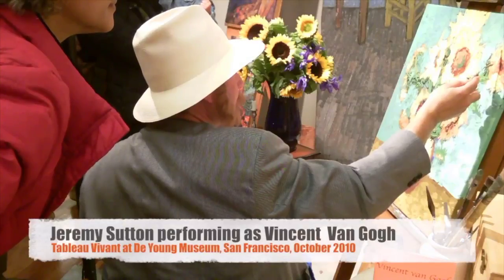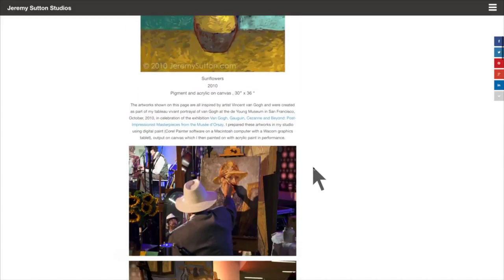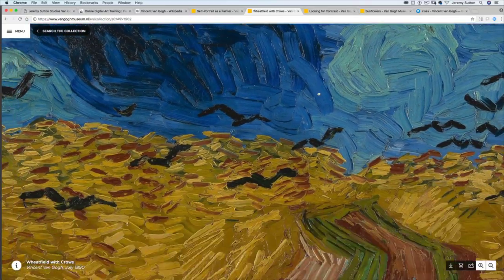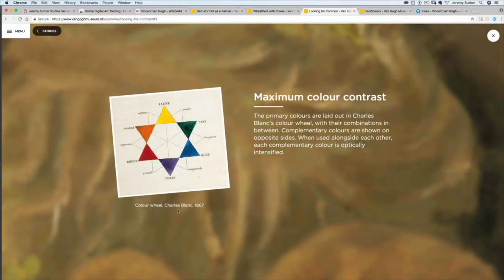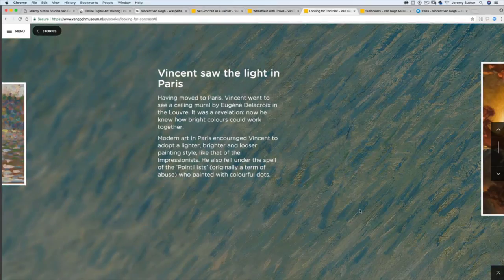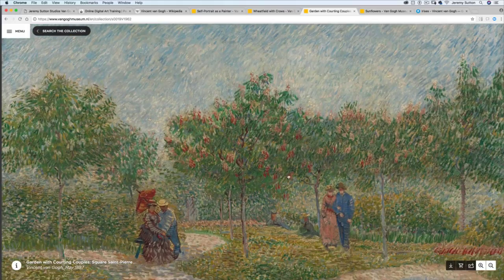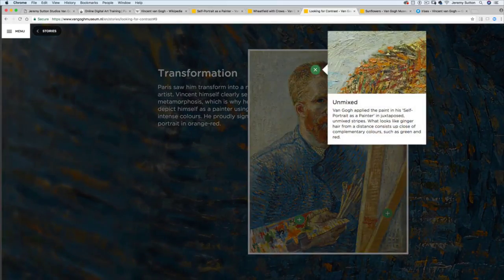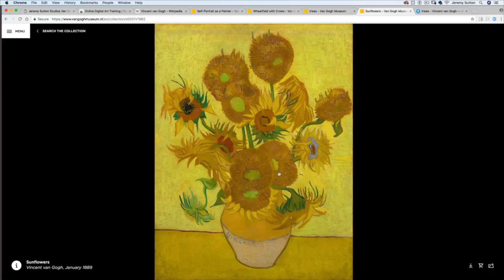Get to know Vincent van Gogh featuring Jeremy Sutton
Painter Master Jeremy Sutton reviews a brief history of Vincent van Gogh and the popularity of his Sunflower paintings. Continue to part 2 and use the 1889 Post-Impressionism brush pack to complete your own Sunflower painting.